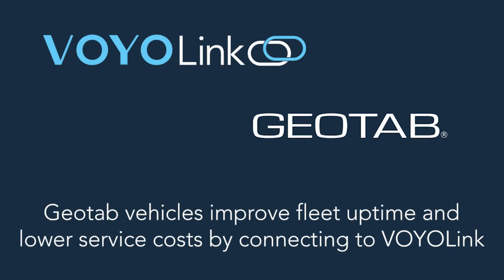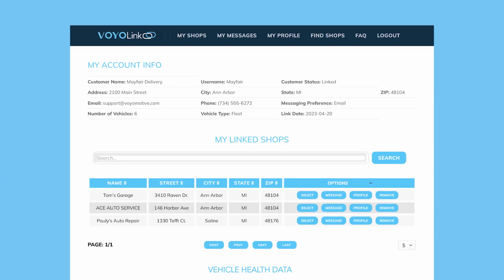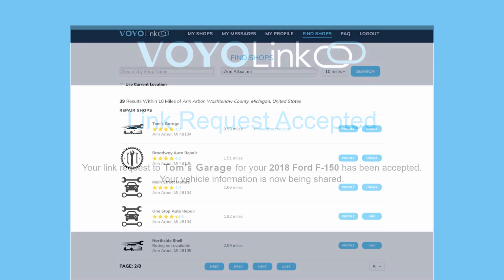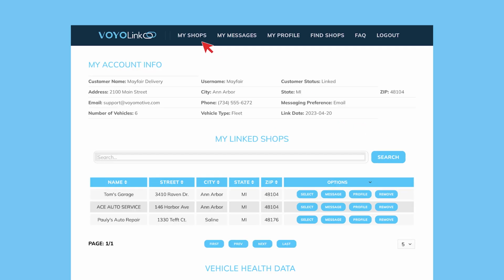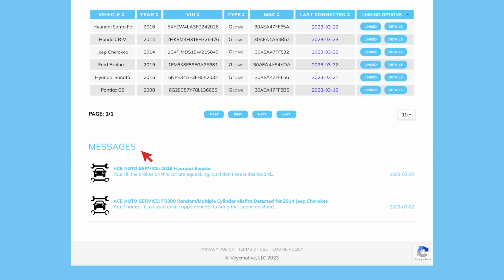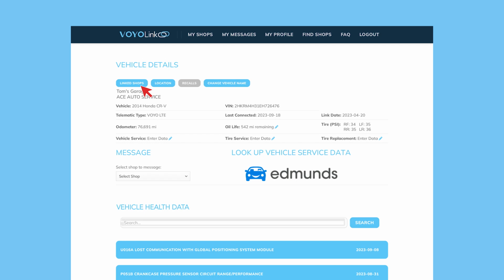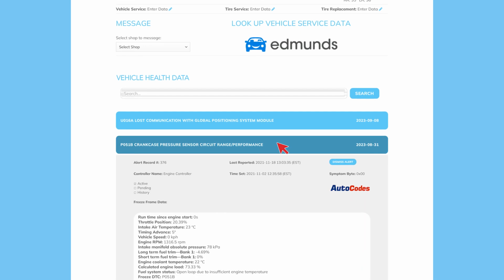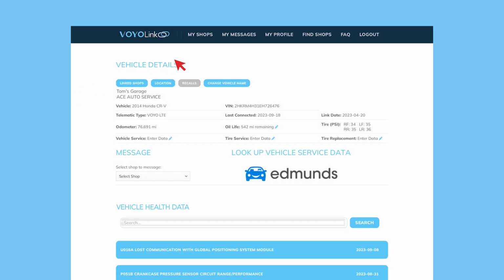Unlock the Power of GeoTab with VOYOLink!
Setting up VOYOLink for GeoTab equipped vehicles is quick and easy! Learn how to create a VOYOLink account and link to repair shops—all in just minutes. This video walks you through the process step-by-step, showing how VOYOLink simplifies fleet management and streamlines maintenance.

VOYOLink is s FREE service designed for small and medium-sized fleets that want to automatically share with their repair shops to increase vehicle uptime and reduce operating costs. It seamlessly connects with your existing GeoTab telematics, providing a centralized platform for vehicle diagnostic and service data, and repair coordination. Gain full control of your fleet operations and keep your vehicles on the road longer.

🔑 Key Topics Covered:
• Setting up your VOYOLink account.
• Accessing vehicle data and maintenance details.
• Choosing and linking repair shops for your fleet.

🚚 Perfect for:
• Fleet owners and managers of small and medium-sized fleets.
• Businesses using telematics systems for GPS tracking and diagnostics.

✅ Take the first step toward smarter fleet management!